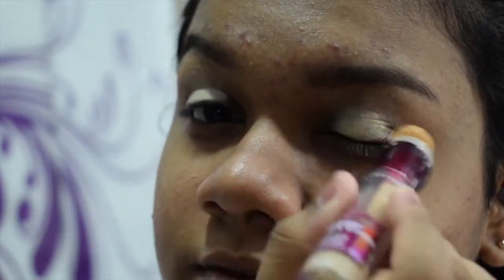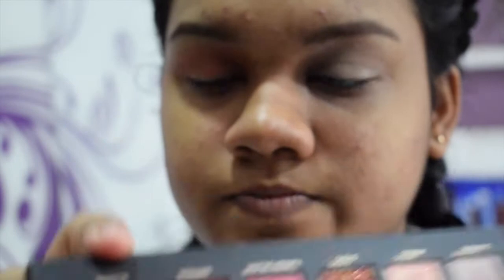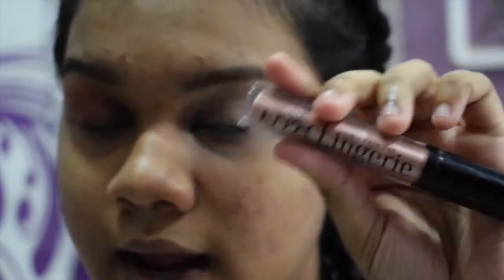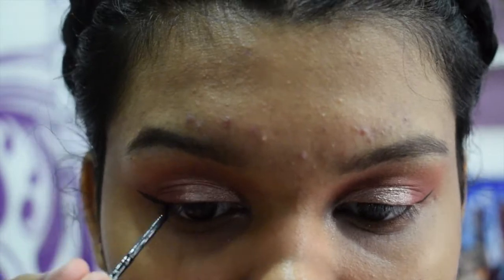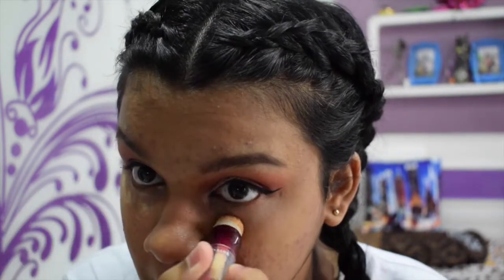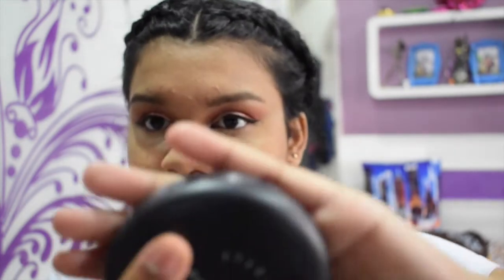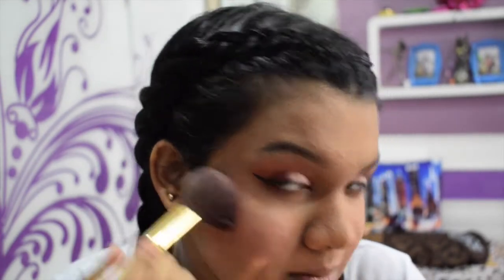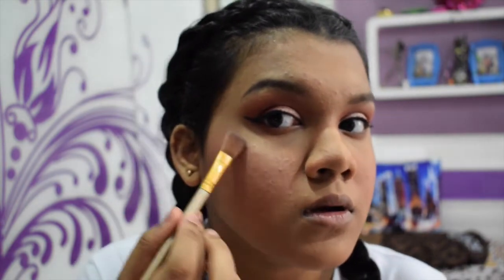HOW TO SLAY THE FIRST DAY OF SCHOOL (MAKEUP LOOK)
HEY GUYS,
Today Im gonna show you how to slay the first day of school with this extra makeup lewk.Everyone puts in some extra effrort to look extra cute on the first day of school.I hope you enjoyed this video.

LOTS OF LOVE,
KEONA.